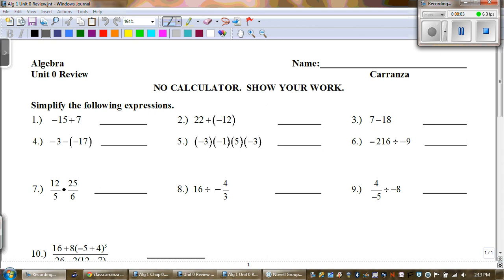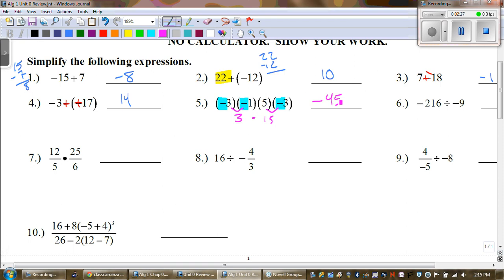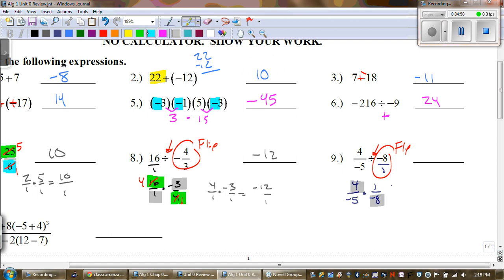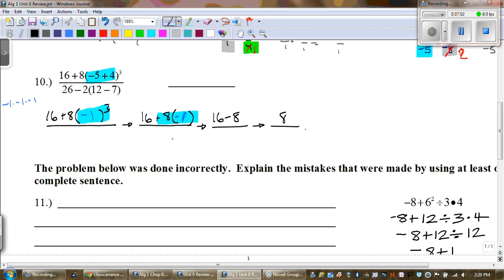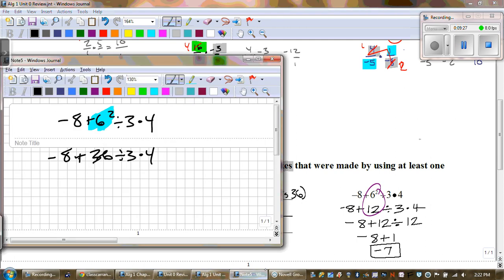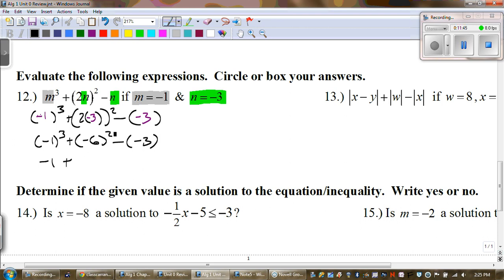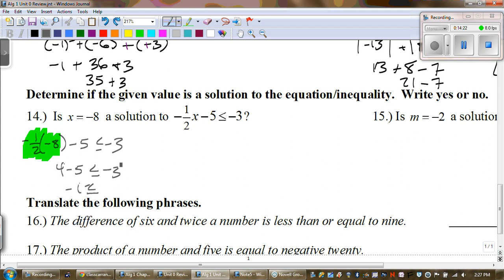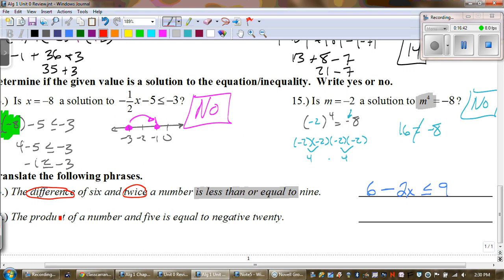AT Alg 1 Unit 0 Review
ATHS Algebra 1 Unit 0 Review - Watch the review to prepare your self for the test. Remember, NO CALCULATOR!